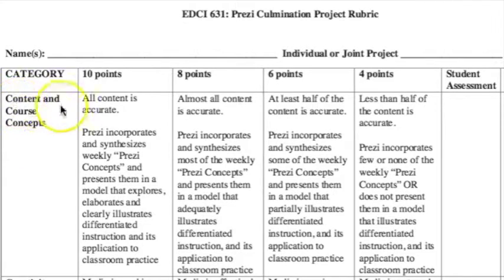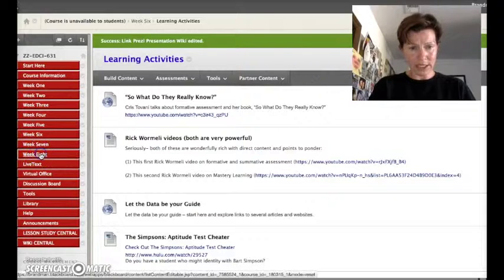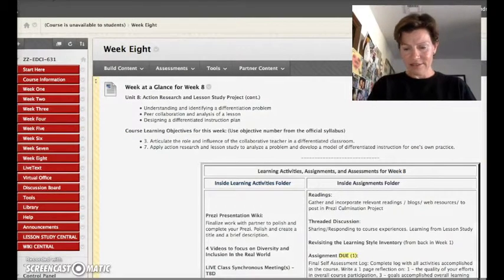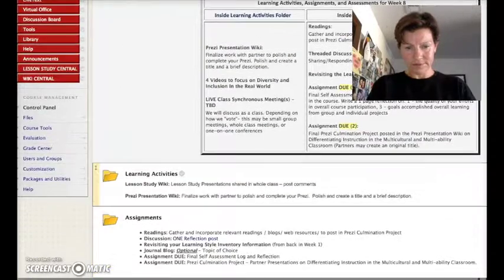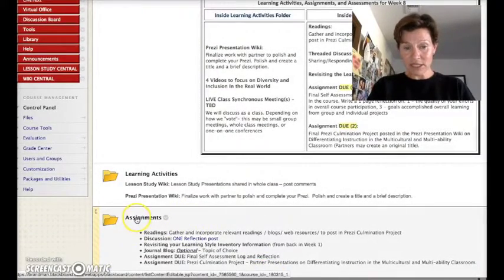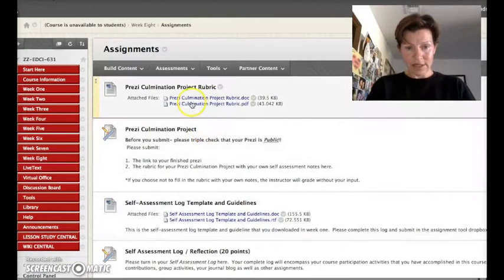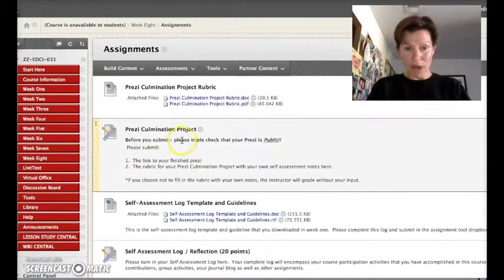Update on EDCI 631 Prezi Project Assignment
This video is about Update on Prezi Project Work